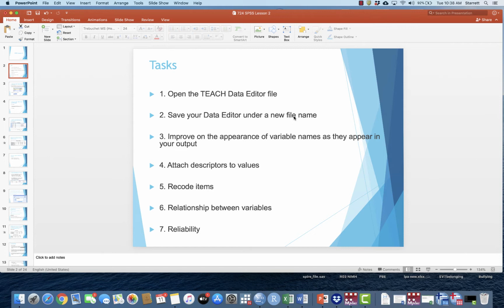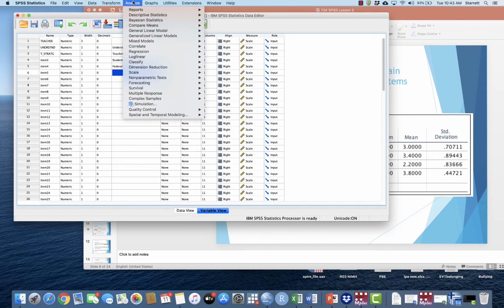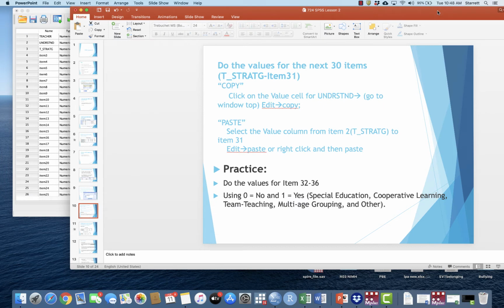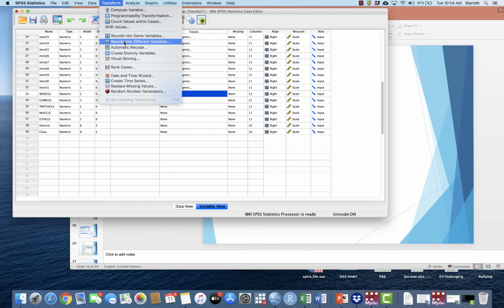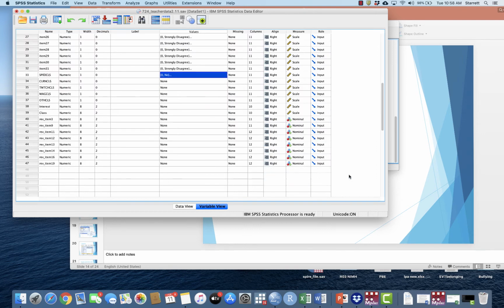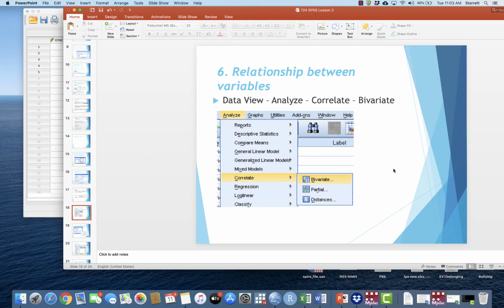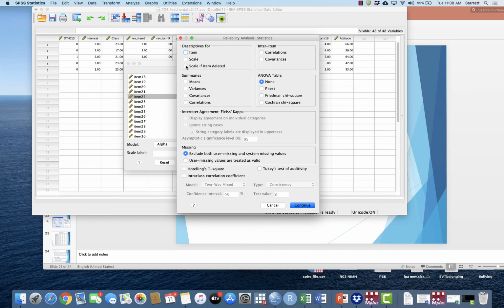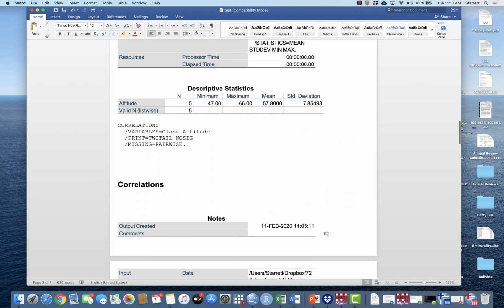724 SPSS Lesson 2